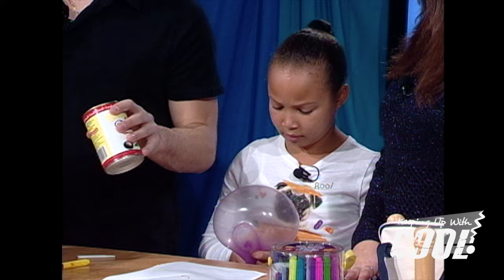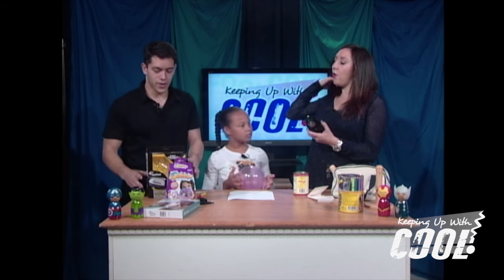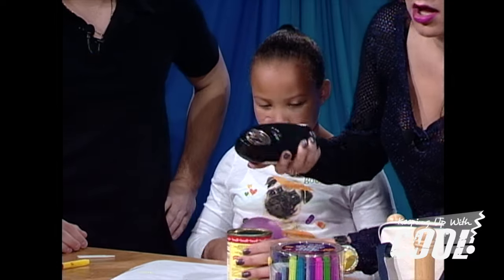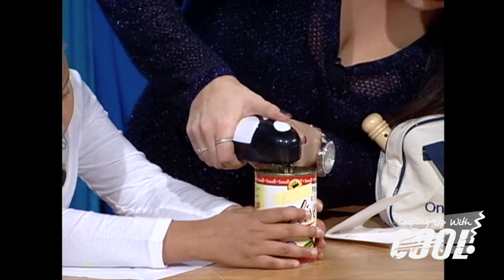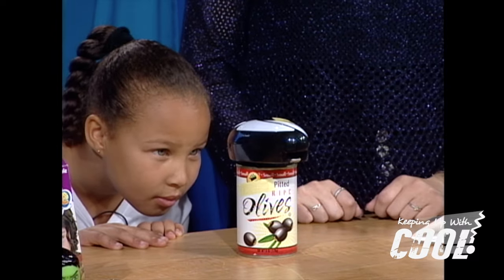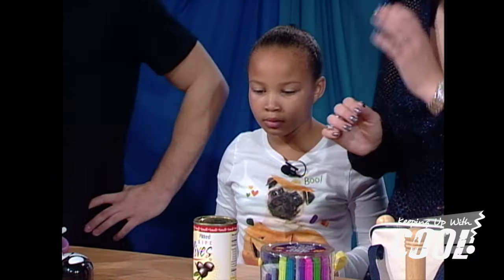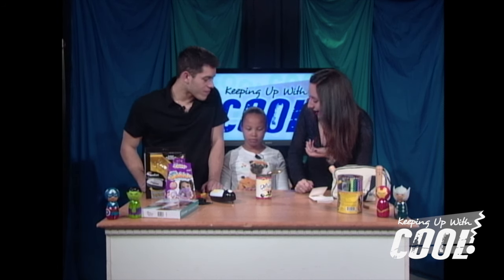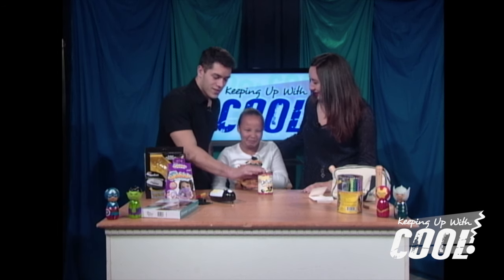Hands Free Can Opener - Does It Work? Ask Lenore!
Does It Work? Watch Lenore's reaction as Joe shows her how to use this hands free can opener.